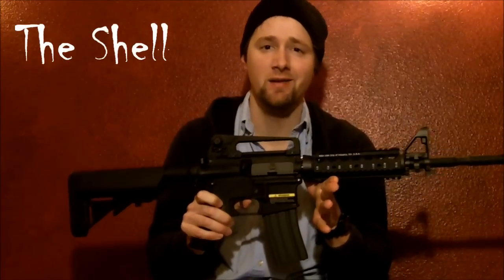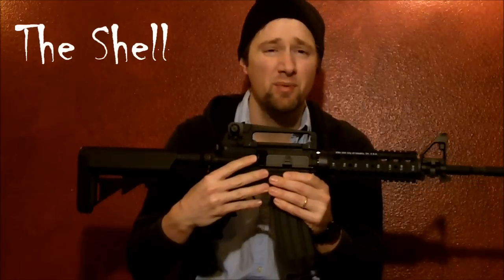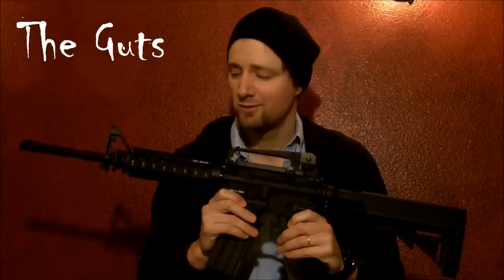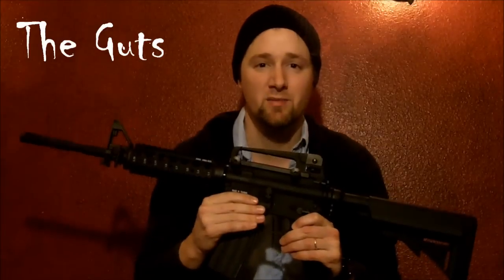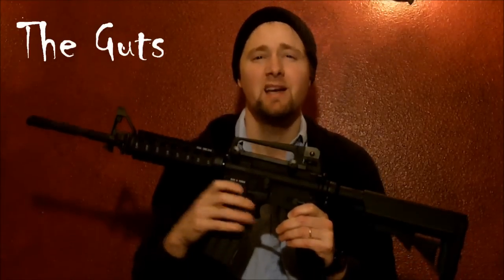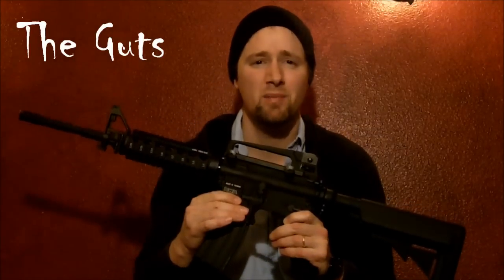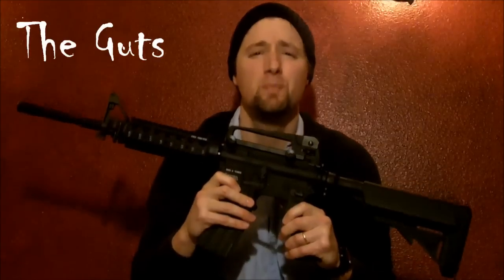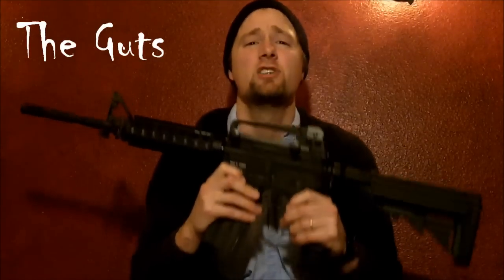KWA KM4 RIS 1 Minute Review